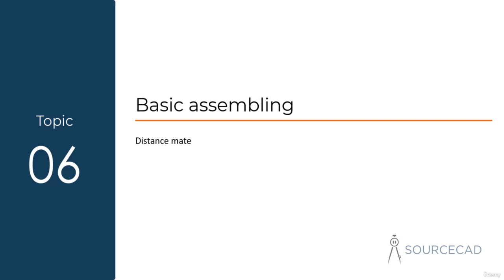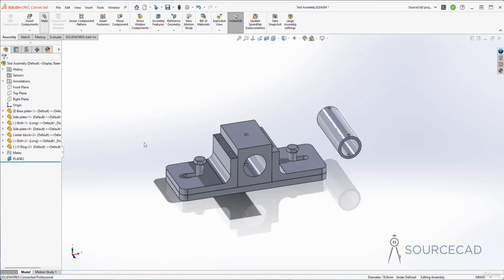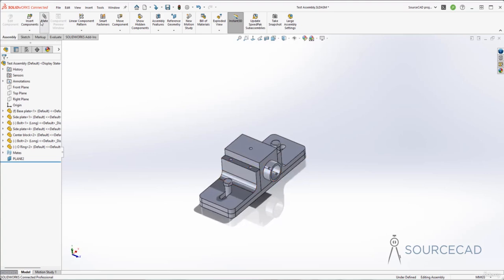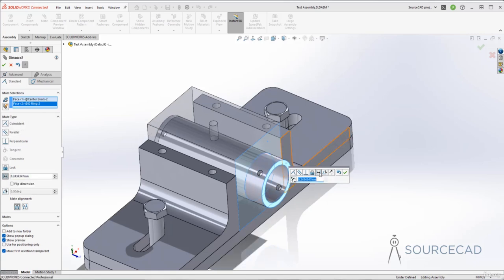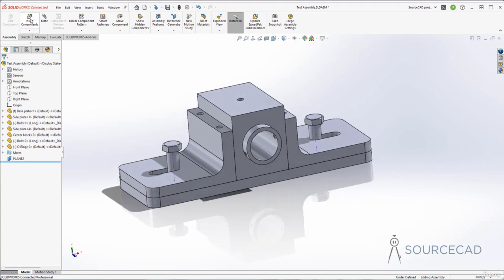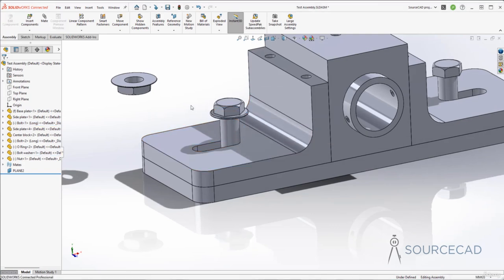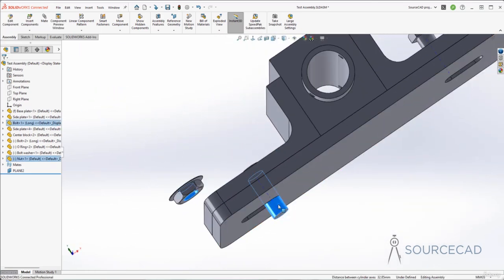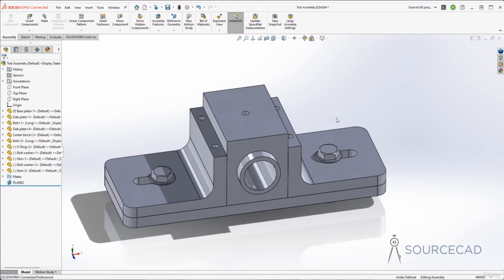006 Distance mate